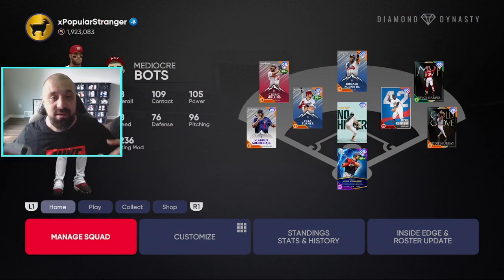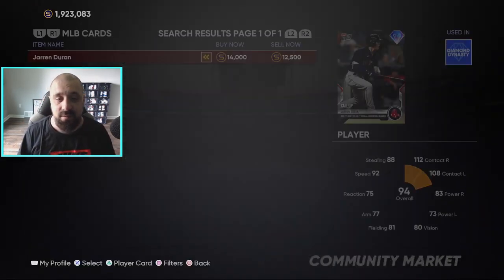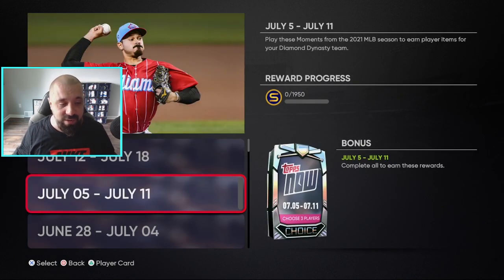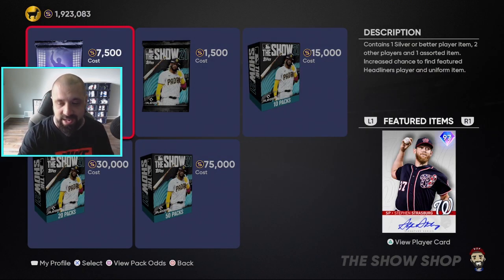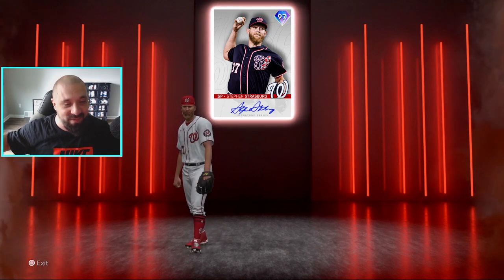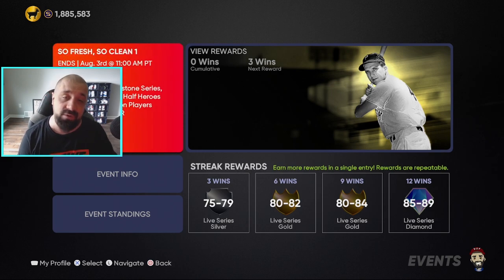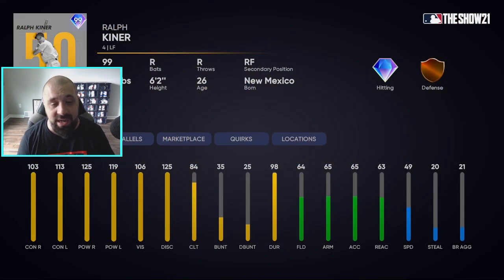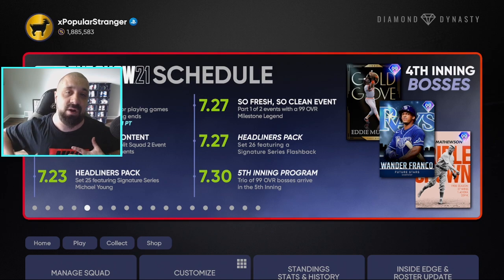How To Get 99 OVR Ralph Kiner For FREE! 97 Strasburg Pull + Topps Now XP Collection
Going over how to get a free 99 OVR Ralph Kiner + I pulled a new Diamond Headliner.